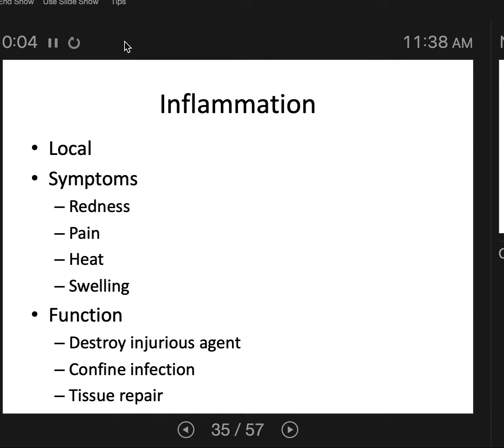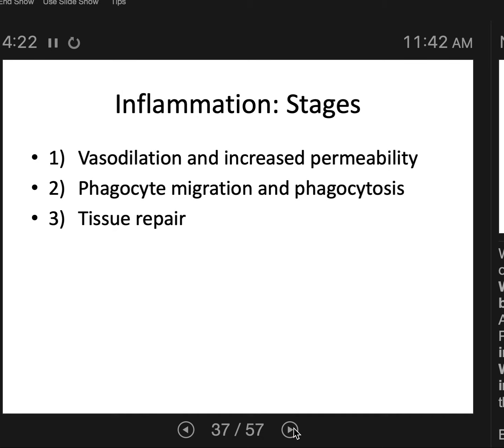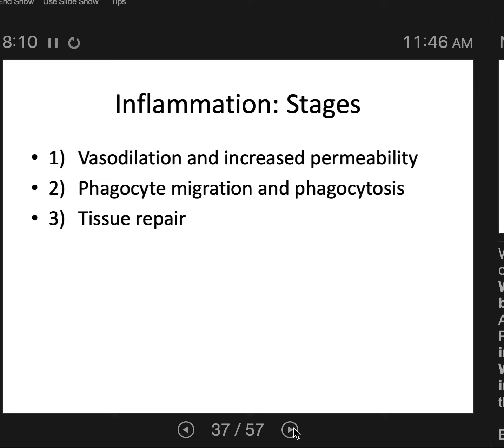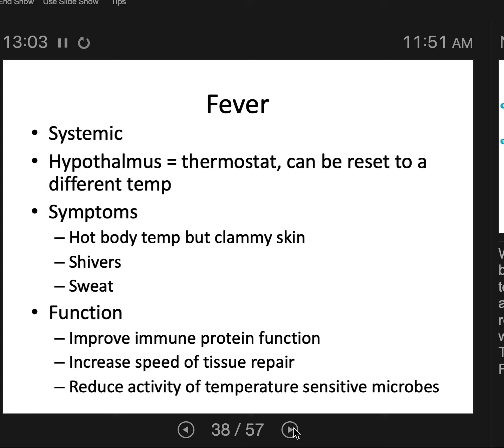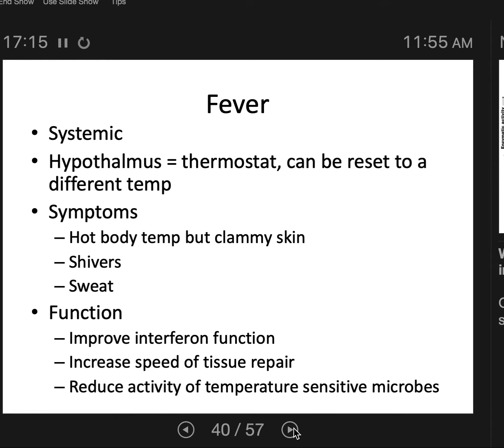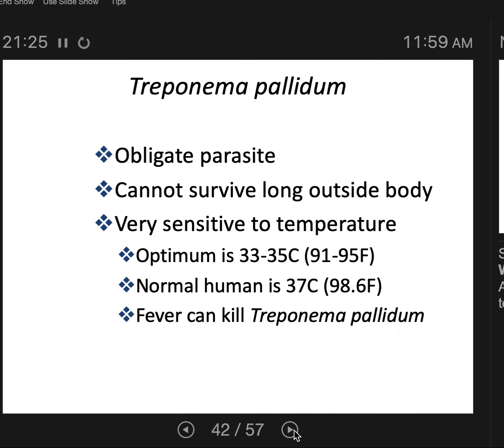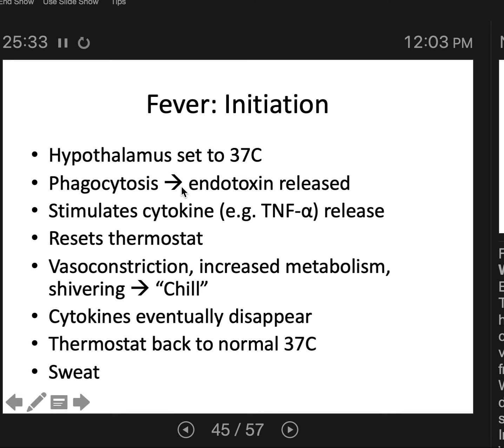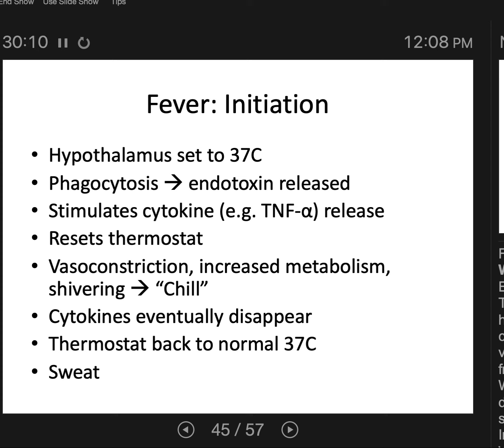Innate Immunity 5: Inflammation and Fever